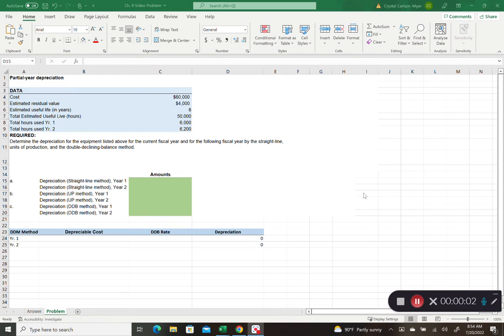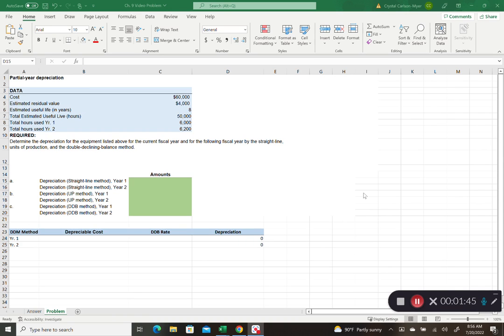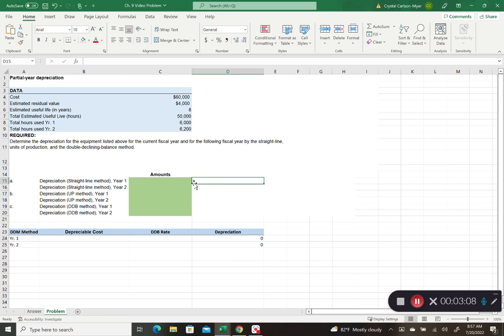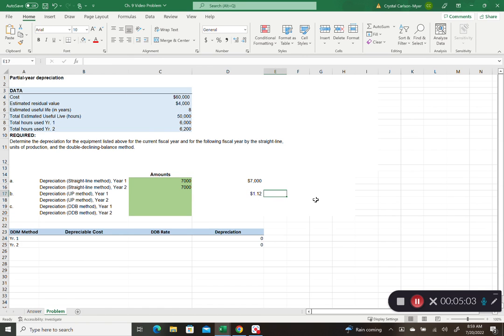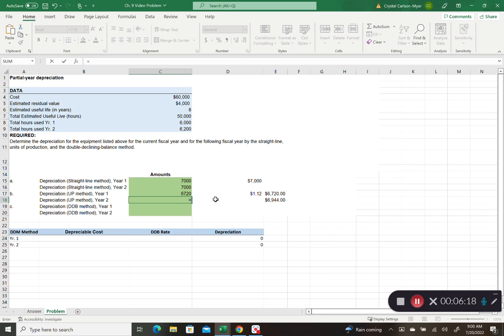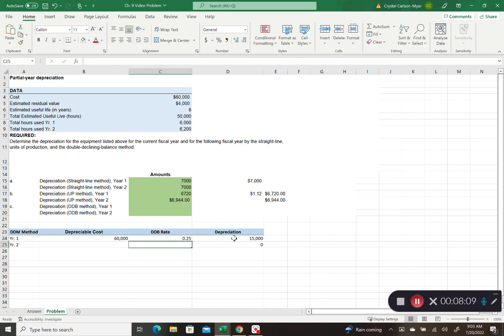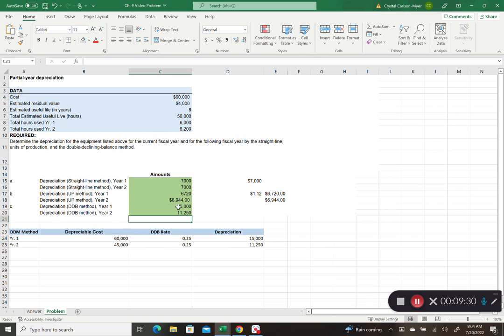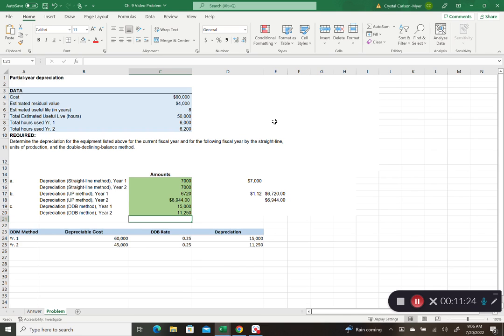Calculating Depreciation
Calculating Depreciation: Straight-Line, Units of Production, and Double-Declining Balance Methods